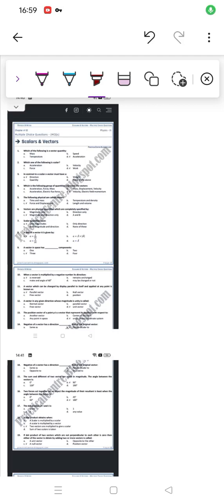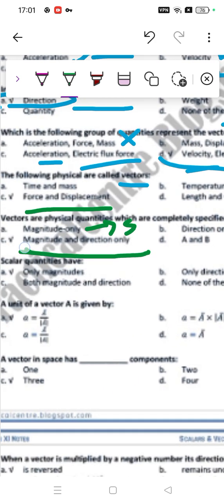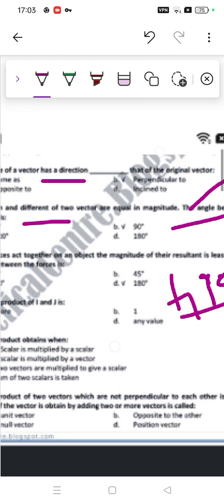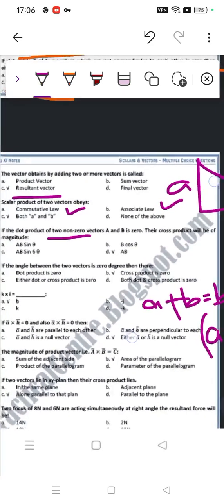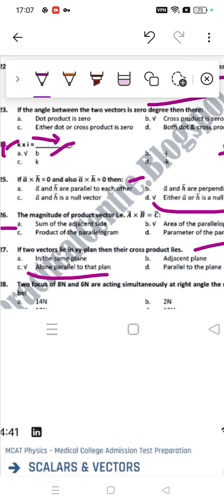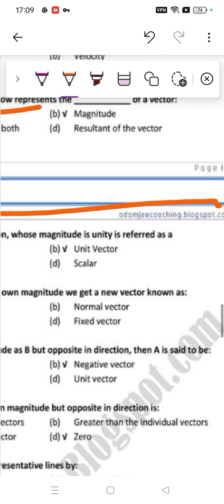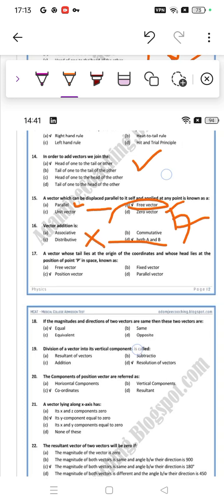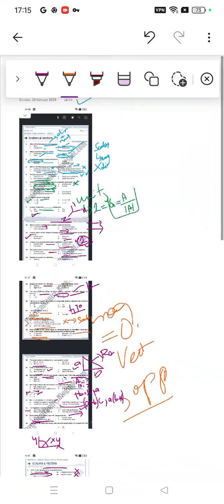MCQS ABOUT VECTORS AND SCALARS